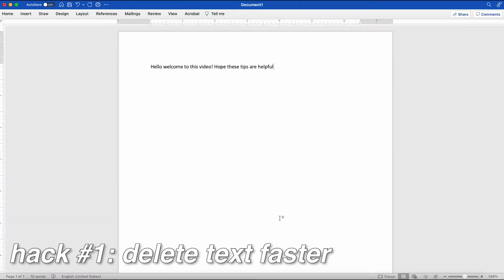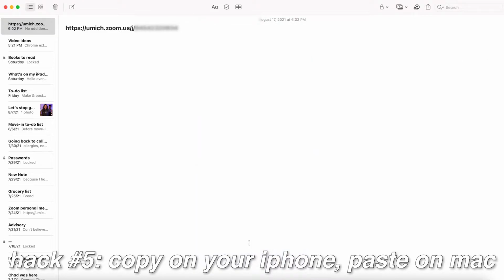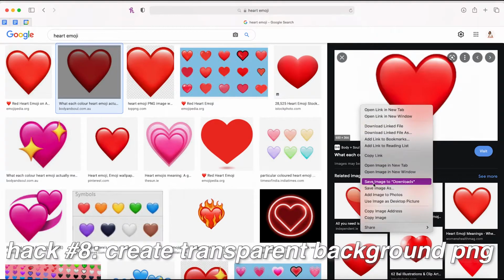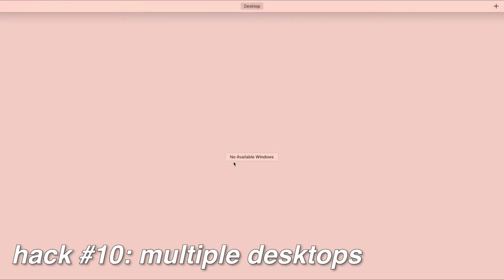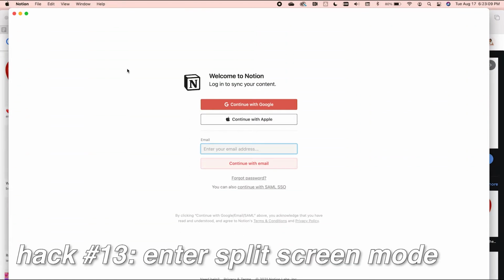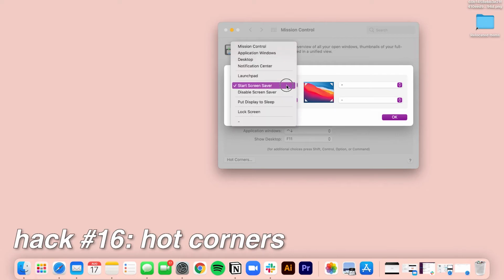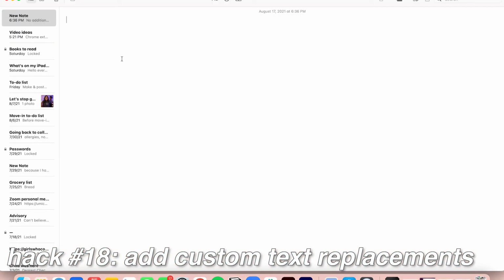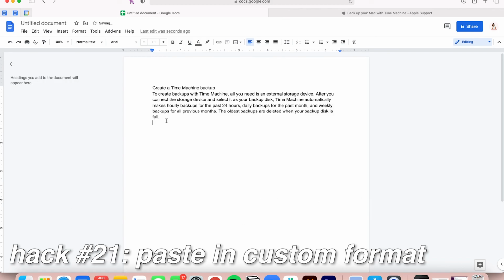21 MacBook hacks to save time & increase productivity (great for students!)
Incorporating all of these MacBook hacks into my workflow has saved me SO much time, and I highly recommend these for any other students out there! Also I guarantee that there’s at least a couple in here that you’ve never heard of ;)
Hacks in order:
◇ delete text faster
◇ picture-in-picture video
◇ skip YouTube/hulu ads w/o Adblock
◇ scan docs easily
◇ copy on your iPhone, paste on your Mac
◇ organize desktop in 2 clicks
◇ easily remove unwanted objects in photos
◇ create transparent background png
◇ custom folder thumbnails
◇ multiple desktops
◇ drag & drop files while they’re open
◇ enter split screen mode
◇ fill out & sign pdf documents
◇ reopen closed tab
◇ hot corners
◇ access emojis
◇ add custom text replacements
◇ spotlight search’s versatility
◇ select everything on a page
◇ paste in custom format
tech specs:
◇ iPad Air 3rd gen, 64 gb, silver
◇ Apple Pencil 1st gen
◇ MacBook Pro 15” space gray (2017)